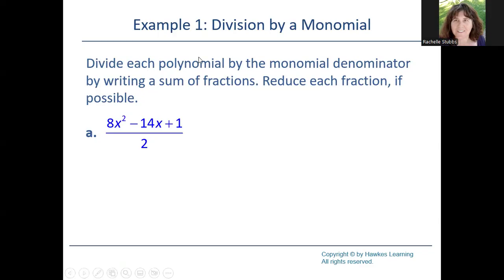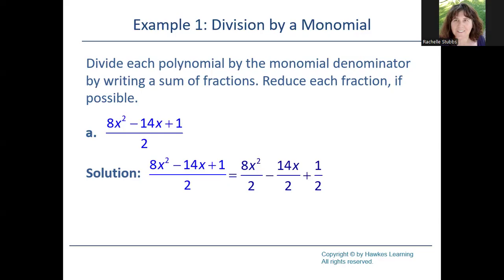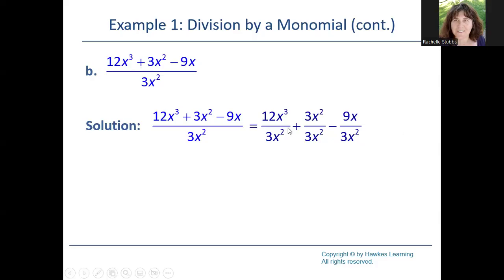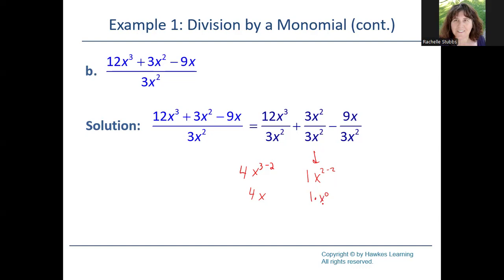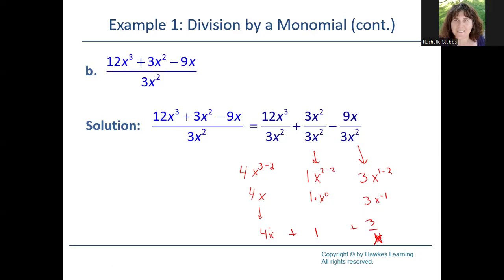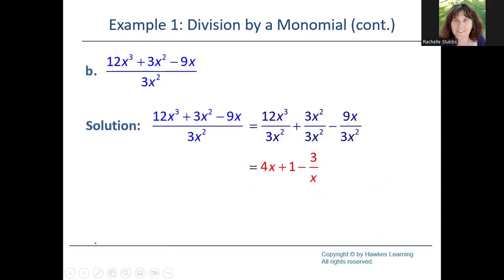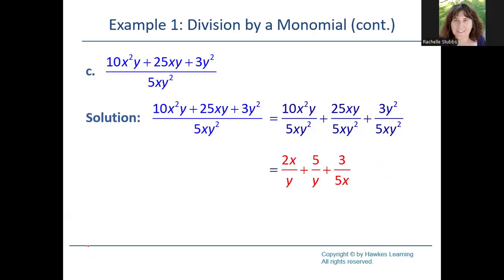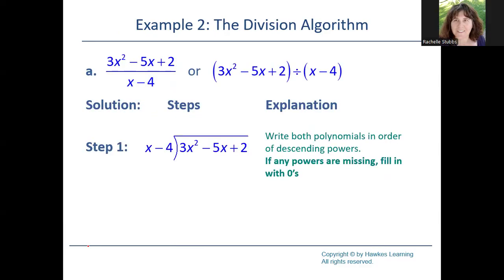Math 800 6 7